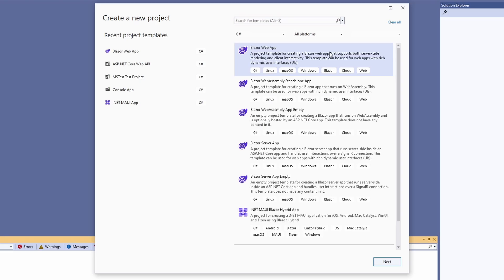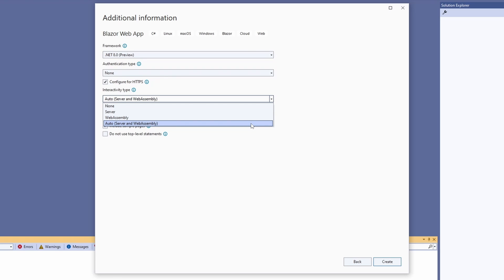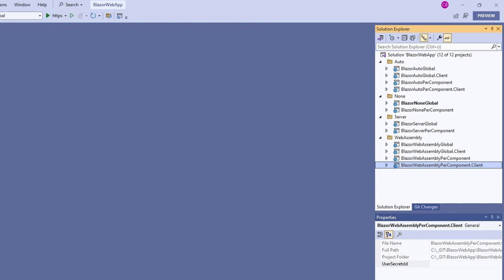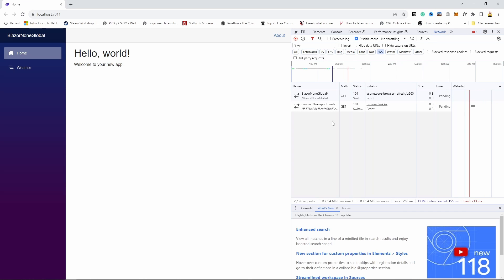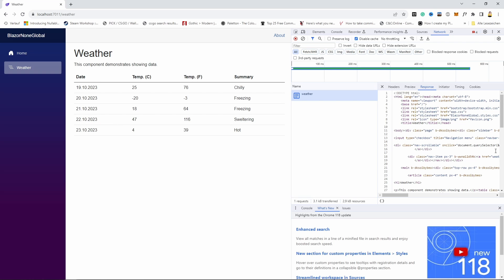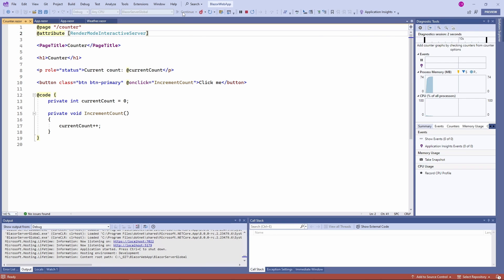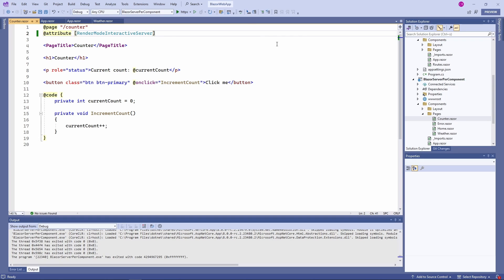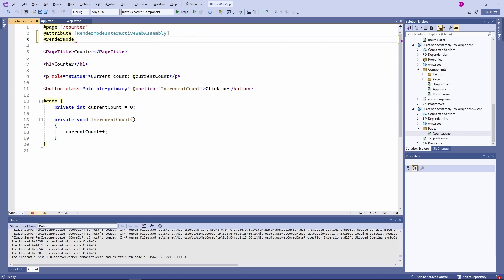NEW Single Blazor Web App Project Template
Today, I want to show and talk about the new Blazor Web App project template in Visual Studio for .NET 8.

00:00 Introduction
00:08 The Blazor Web App Project Template
01:49 The Differences between the Interactivity Types
02:44 Interactivity Type None
05:10 Interactivity Type Server
07:00 Interactivity Type WebAssembly
09:25 Interactivity Type Auto
10:47 Other Available Blazor Project Templates
12:34 Conclusion